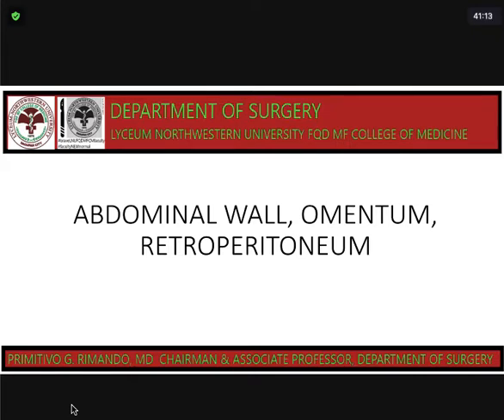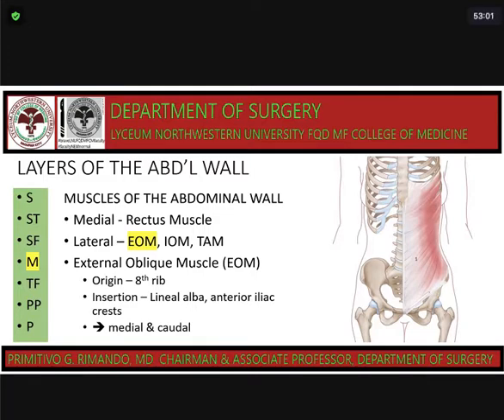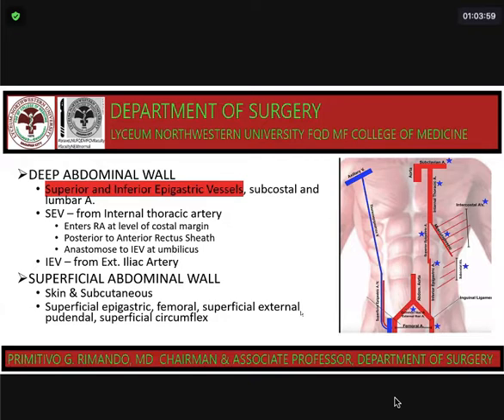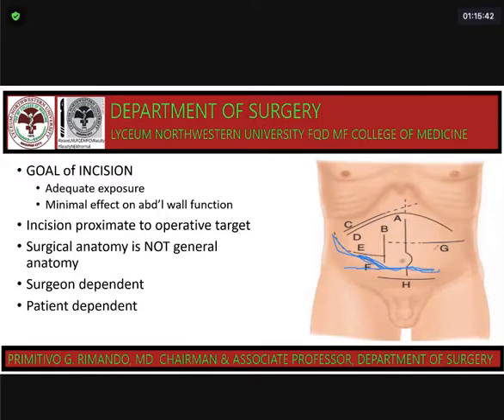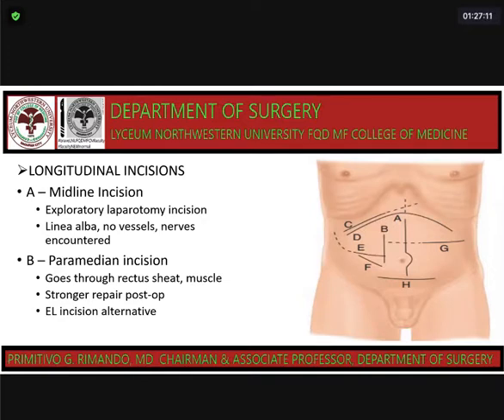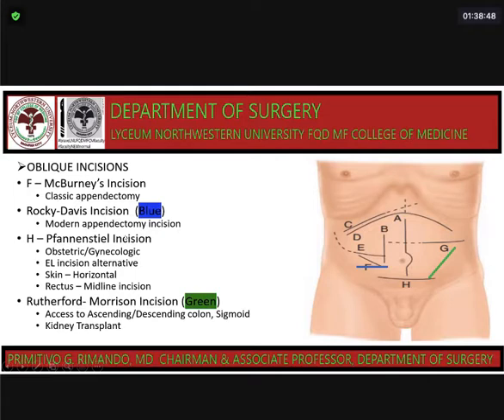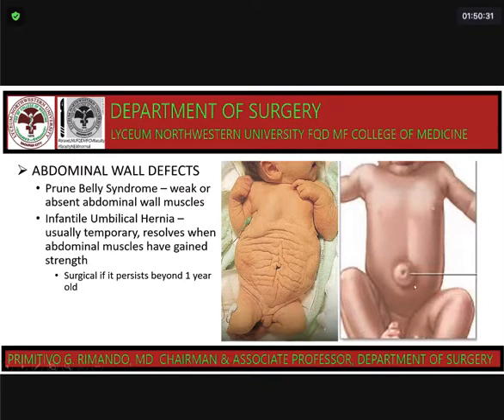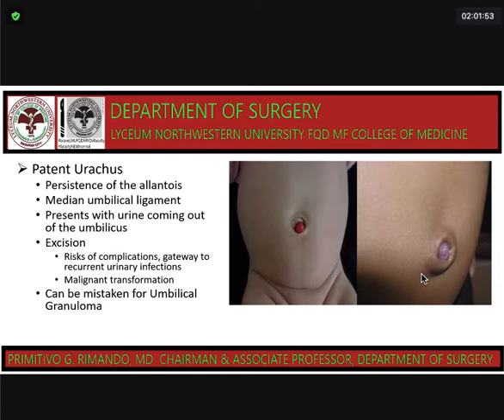"November 10, 2021 Abdominal Wall, omentum, and Retroperitoneum Doctora Prime Rimandoo